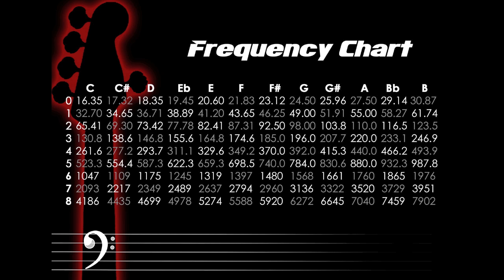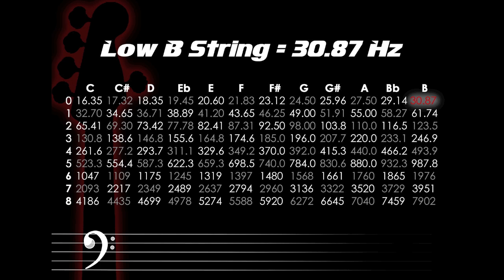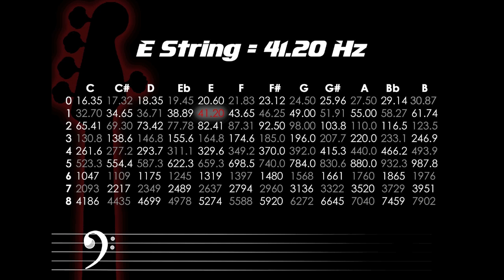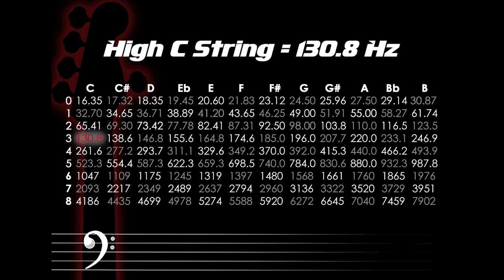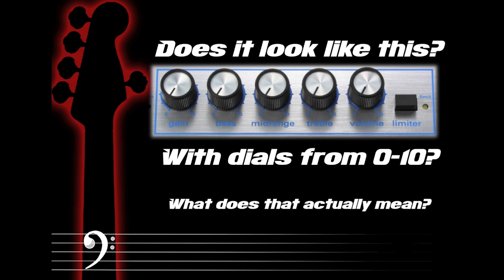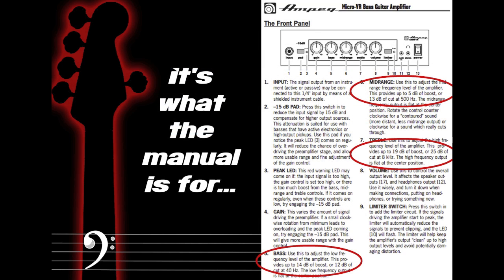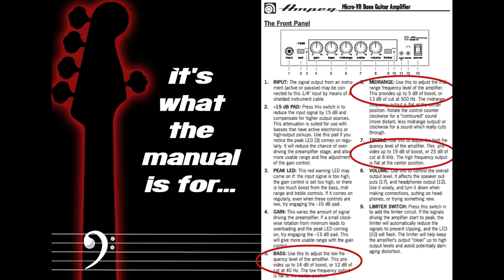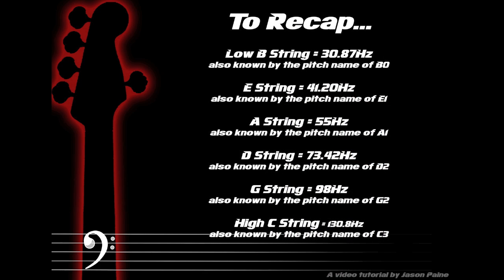Instrument Knowledge: Open String Frequencies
This video is designed to help bass players' learn the frequencies of their open strings. Why? It can help with tuning, adjusting tone and EQ'ing your bass in the studio. watch for more info!